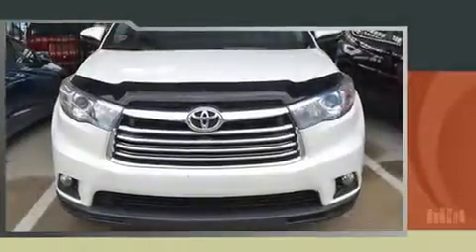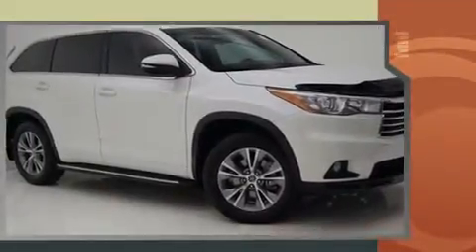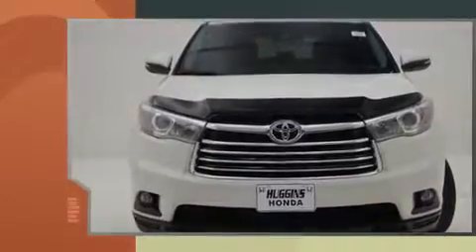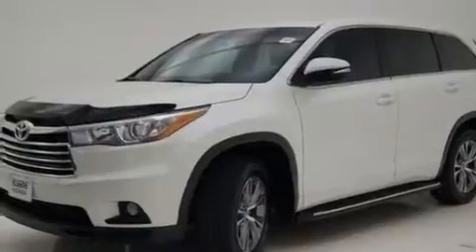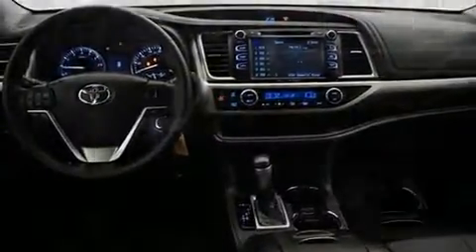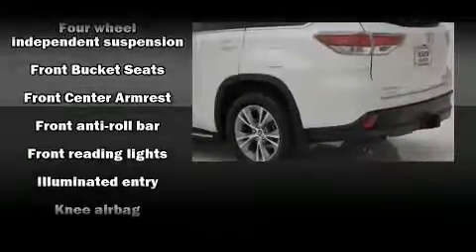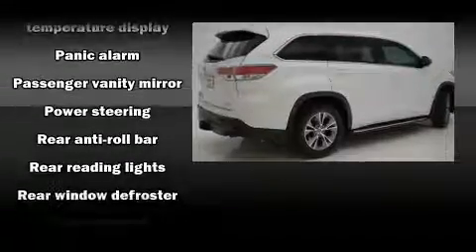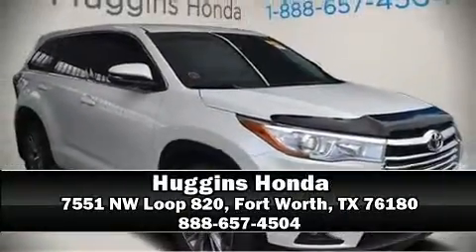2016 Toyota Highlander in North Richland Hills, TX 76180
Huggins Honda
7551 NE Loop 820

Load your family into the 2016 Toyota Highlander. A 3.5 liter V-6 engine pairs with a sophisticated 6 speed automatic transmission, providing a smooth and predictable driving experience. Toyota infused the interior with top shelf amenities, such as: delay-off headlights, front and rear reading lights, 1-touch window functionality, front and rear air conditioning, tilt steering wheel, power door mirrors, and more. Passengers in the third row enjoy seat back reclining functionality, providing an extra level of comfort and convenience. Premium sound drives 6 speakers, providing you and your passengers a sensational audio experience. Toyota also prioritized safety and security by including: head curtain airbags, front SIDE impact airbags, traction control, brake assist, ignition disabling, and 4 wheel disc brakes with ABS. With electronic stability control supplementing mechanical systems, you'll maintain precise command of the roadway. A Carfax history report indicates just one previous owner. You will have a pleasant shopping experience that is fun, informative, and never high pressured. Stop by our dealership or give us a call for more information.